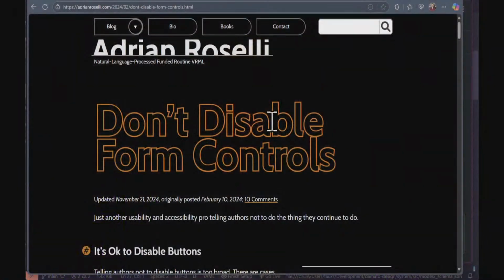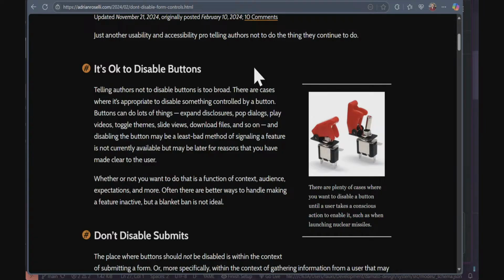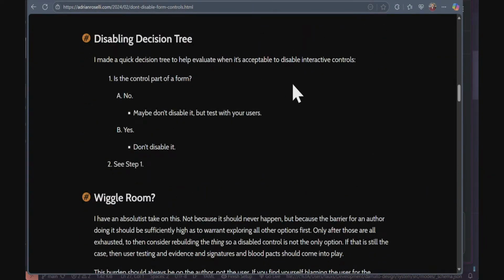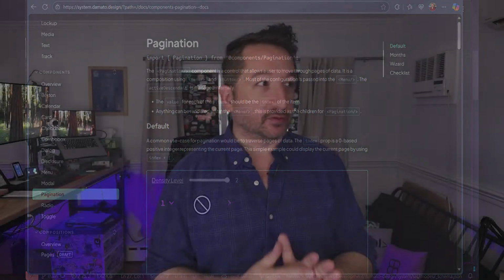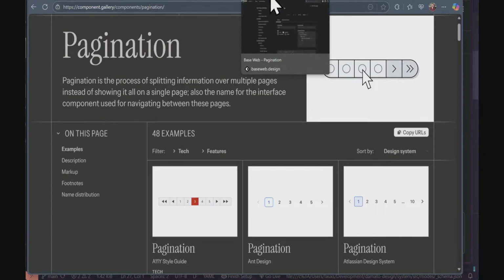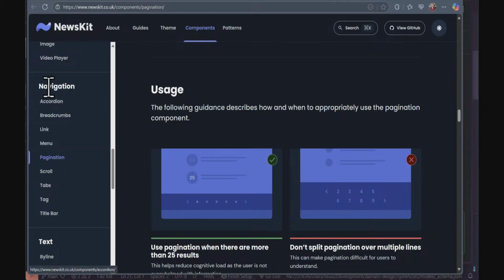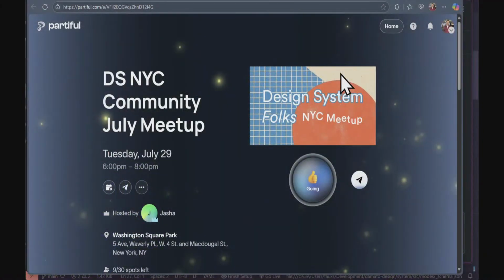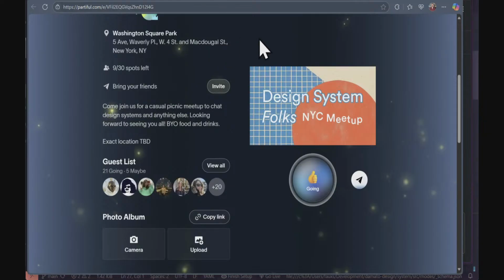Wireframe Live: Disabled Buttons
Summary:
Donnie D'Amato discusses his strong opinion against using disabled buttons and elements in design systems, arguing that better user experience patterns typically exist. He reviews an article by Adrien Rosselli on "Don't Disable Form Controls," which, despite a nuanced take, largely advises against disabling. Donnie then uses his own pagination component as an example, realizing that if pagination elements were implemented as links that modify the URL, it would enhance user experience through bookmarking and browser navigation, eliminating the need for disabled buttons.

Chapters:
0:00 Intro and Show Updates
2:36 Strong Opinions on Disabled Buttons
4:16 Adrien Rosselli's Take on Disabling Controls
6:19 Examining Pagination in Donnie D'Amato's Design System
7:30 Pagination as Navigation: An Aha! Moment
10:00 User Experience Benefits of URL-Based Pagination
11:10 Why Pagination Should Be Links, Not Disabled Buttons
14:26 Community Events and Job Opportunities